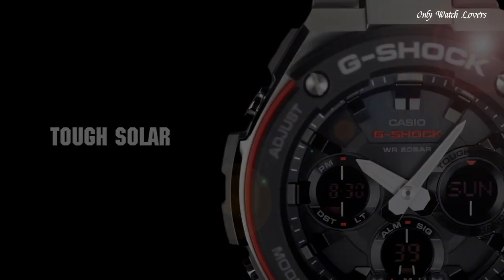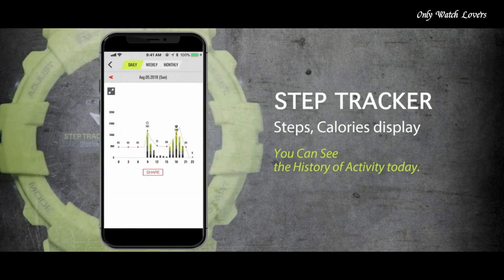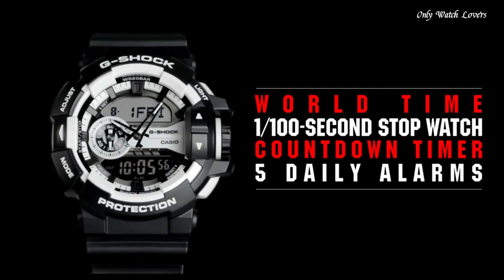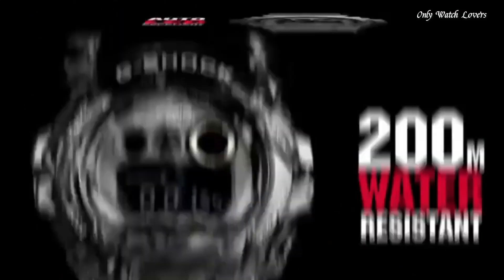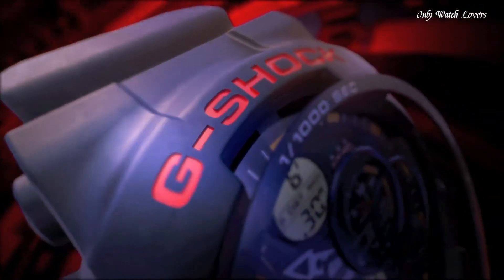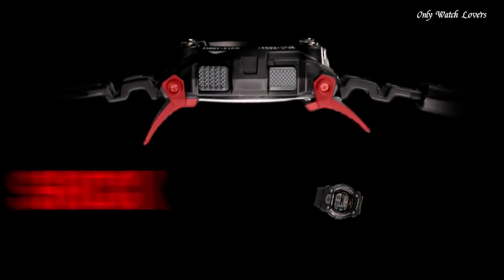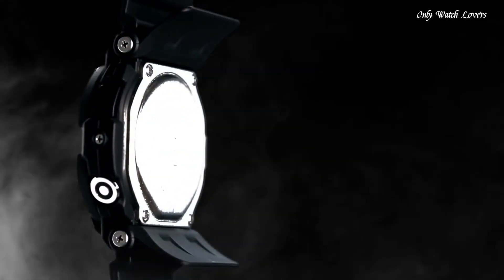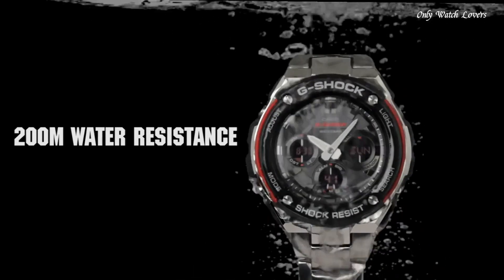Top 10 Budget Casio G-Shock Watches 2025: Which One Is Best?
10.Casio G-Shock Dw-5600Bb Watch

★Amazon US
09.CASIO G-SHOCK G-SQUAD GBA-800 Watch

★Amazon US
08.Casio G-Shock GA-400-1B Watch

★Amazon US
07.CASIO G-SHOCK G-STEEL GST-210 Watch

★Amazon US
06.CASIO G-SHOCK GD-X6900 Watch

★Amazon US
05.CASIO G-SHOCK GA-140 Watch

★Amazon US
04.CASIO G-SHOCK GA-2000 Watch

★Amazon US
03.Casio G-Shock GW7900B-1 Watch

★Amazon US
02.Casio G Shock GD350-1B Black Watch

★Amazon US
01.CASIO G-SHOCK GST-S110D-1ADR Watch

only Watch Lovers is a participant in the Amazon Services LLC Associates Program, an affiliate advertising program designed to provide a means for sites to earn advertising fees by advertising and linking to Amazon.com. As an Amazon Associate, I earn from qualifying purchases.